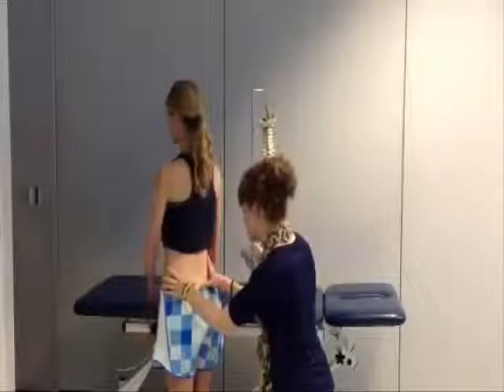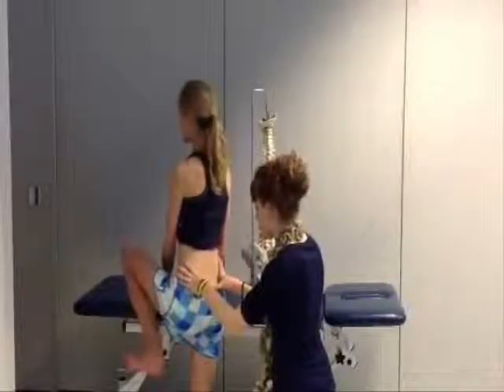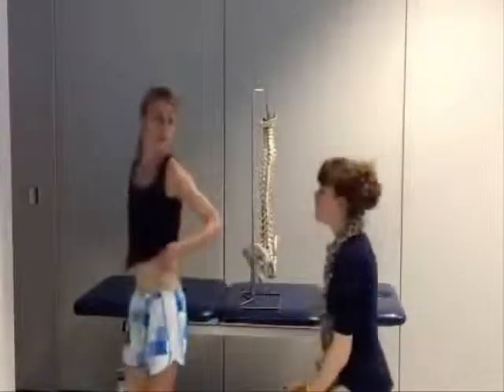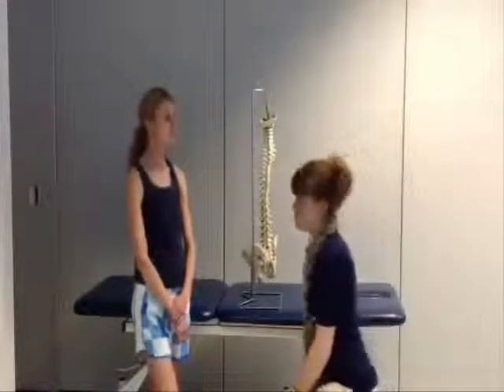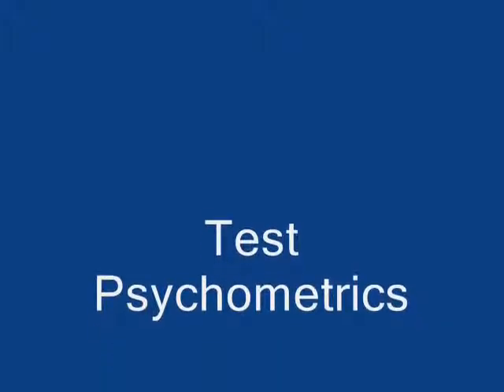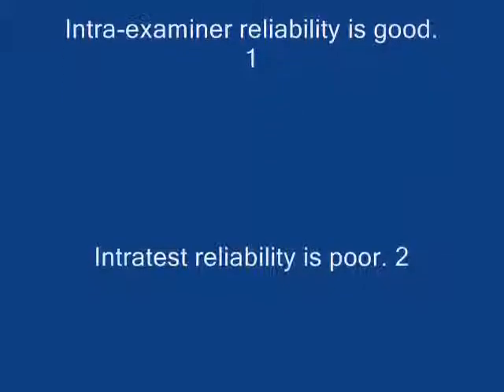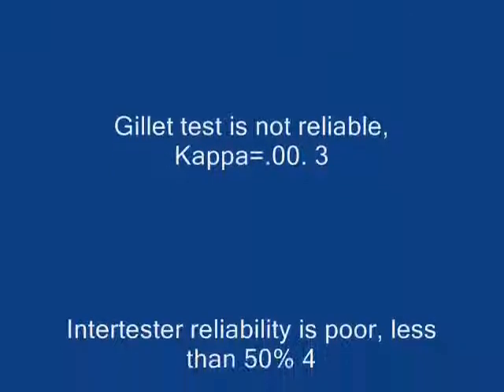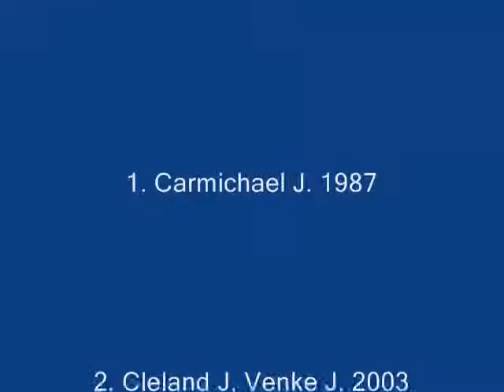Gillet Test also known as the March Test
Gillet Test also known as the March Test is an assessment of Iliosacral joint mobility.